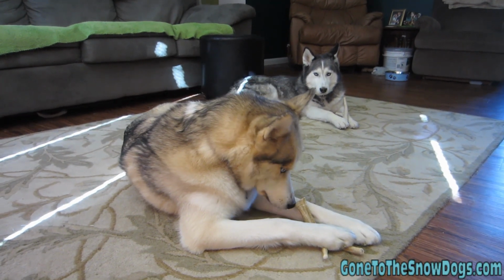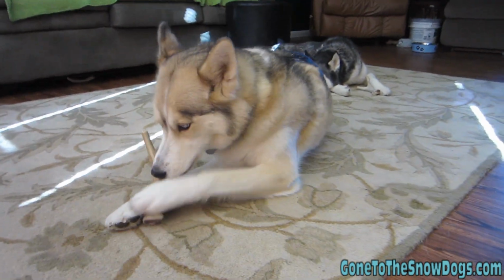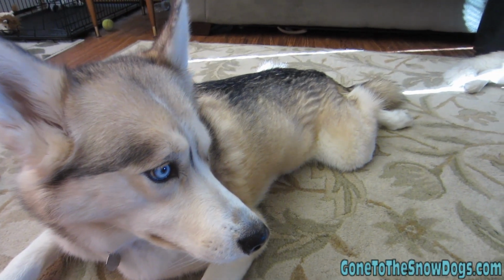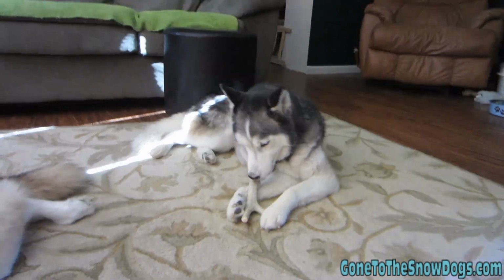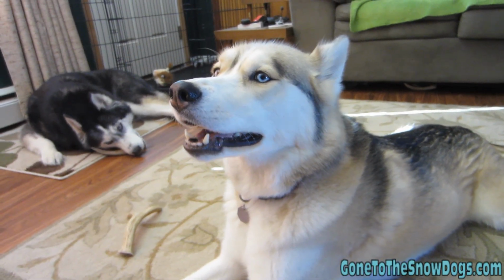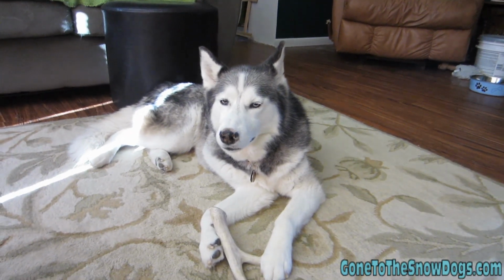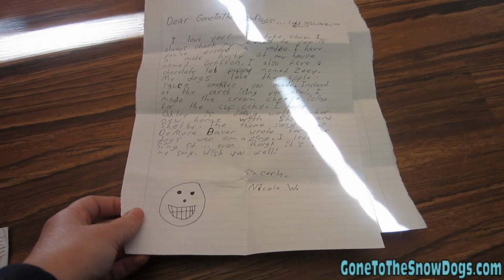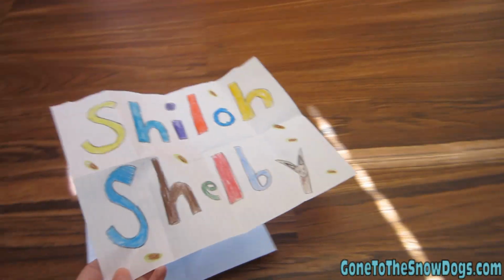Do you Trust your Husky Off Leash? - FAN FRIDAY #50 - Siberian Husky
-how much did it cost to make the jumps and weaving poles for shelby?
-I've been thinking of compete my husky mix in agility, but husky tend to wander off on there own. How can I make sure he doesn't wander off, without a leash?
-Where did you get the cartoon drawings of Shiloh and Shelby?
-I, and many of my friends foster huskies for husky rescue, would you and Jamie ever consider fostering dogs? :) x
-My Husky Danzig always sits in front of me and barks until I pay attention or let him outside. Do your dogs do that too?
-1- Do you trust any of your dogs off the leash? 2- Do they come to you every time you call them??

★LIKE our Videos? Share them!
★LIKE our Vlogs? Share them

Pictures, Drawings, Toys, Treats, Anything you want! (Some items will be donated to our local Shelter). And we may features the items in our videos!